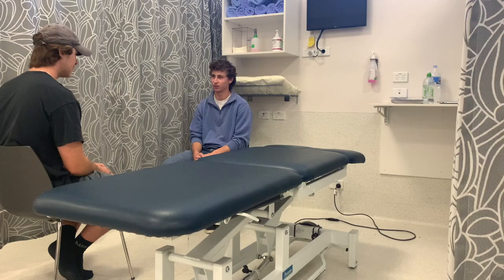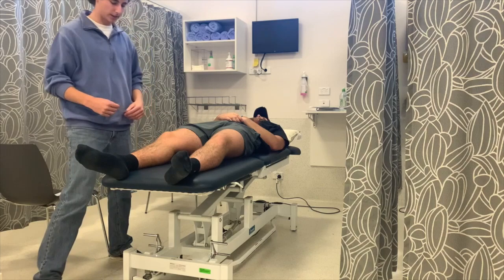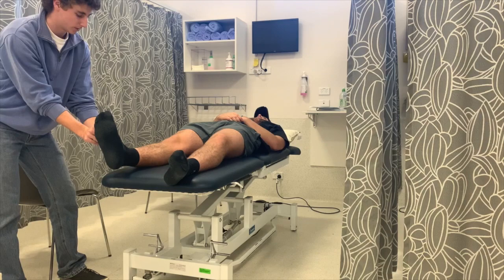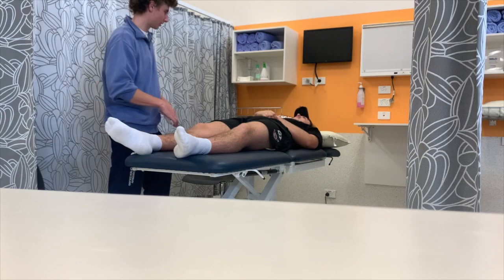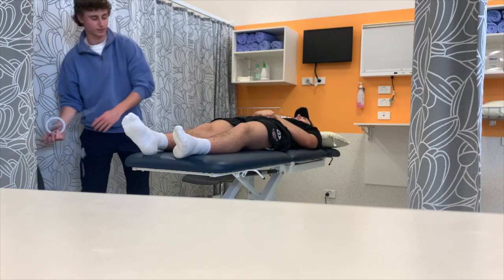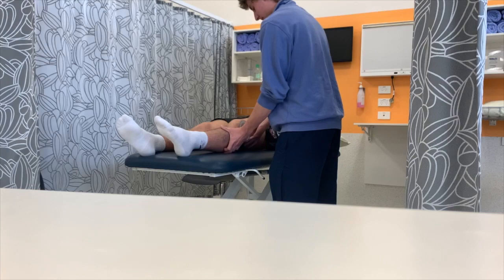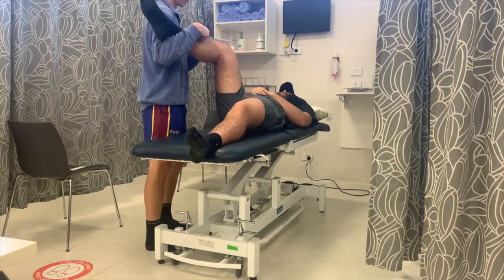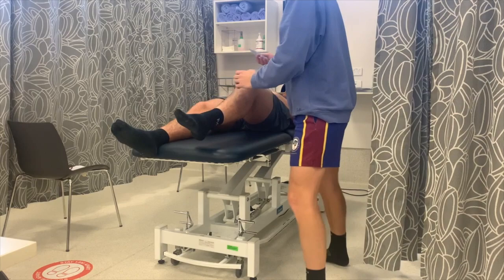Vlog 2 ROM Matthew Holmes 11757564